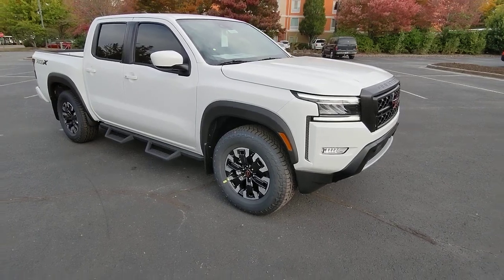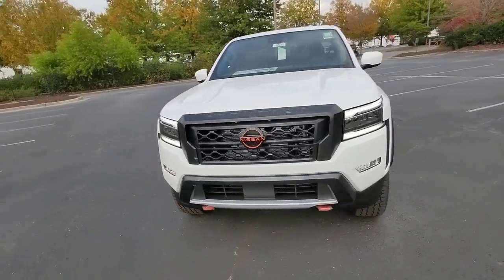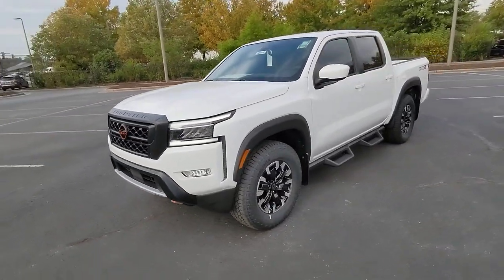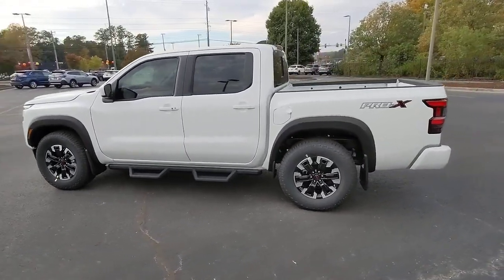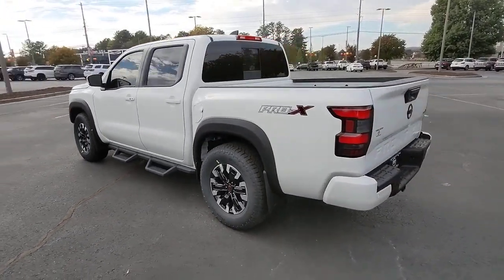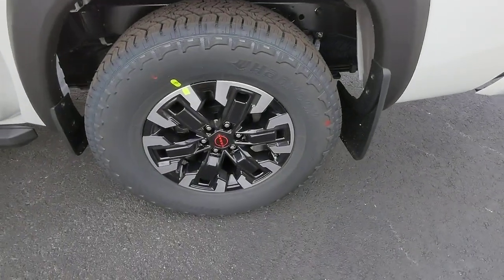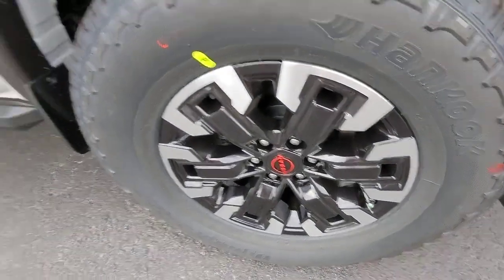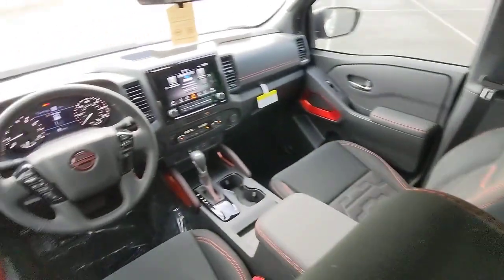2023 Nissan Frontier Kennesaw, Marietta, Smyrna, Woodstock, Atlanta, GA 230085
Glacier White New 2023 Nissan Frontier PRO-X available in Kennesaw, Georgia at Town Center Nissan. Servicing the Marietta, Smyrna, Woodstock, Atlanta, GA area.

2310 Barrett Lakes Blvd NW